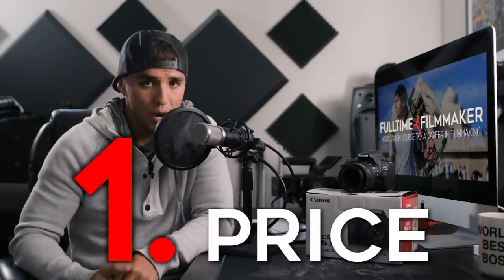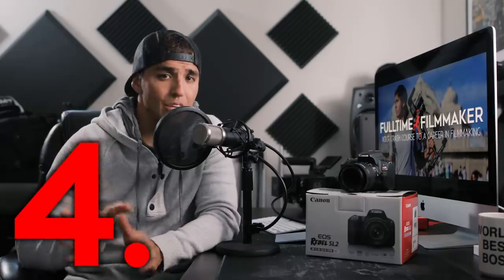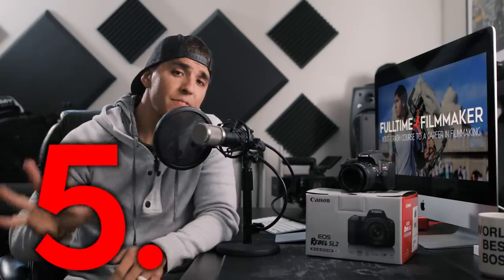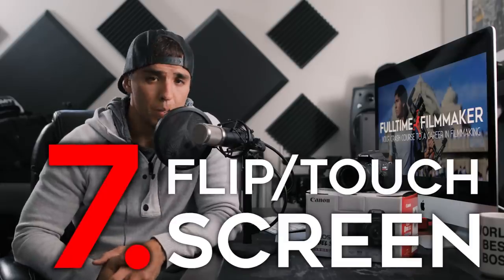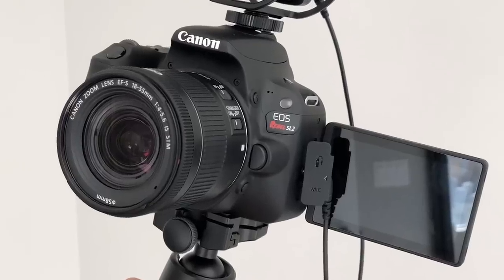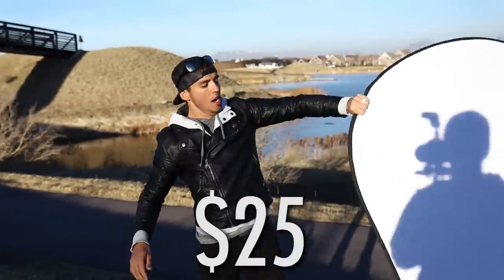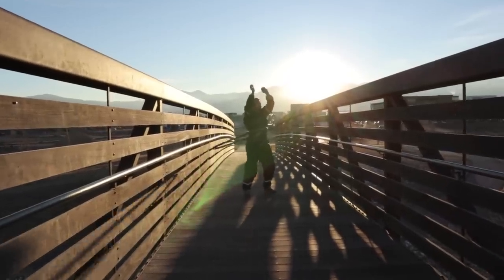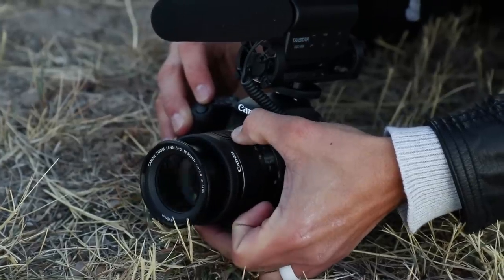Best Beginner Camera for Video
To join our Ultimate Online Film School OR Watch our Free 1-Hour Training:

Gear used for this video:

Canon SL2 Starter Kit: